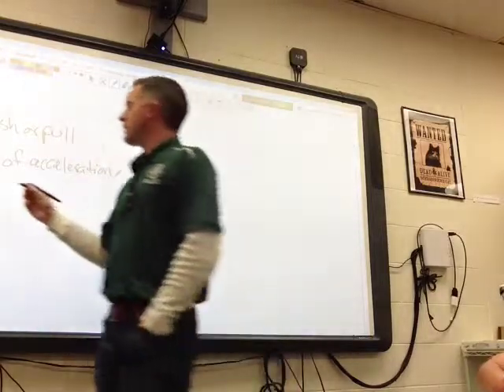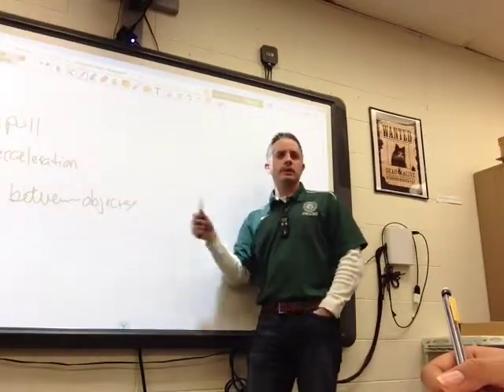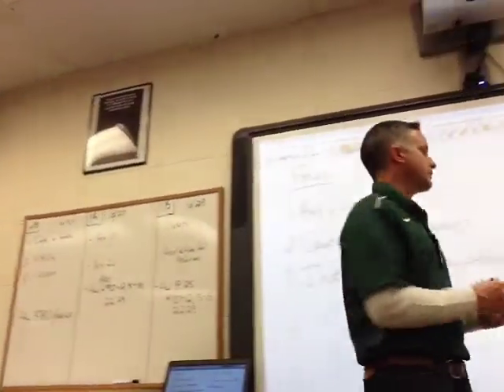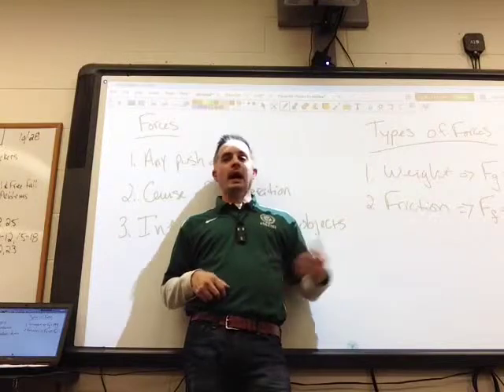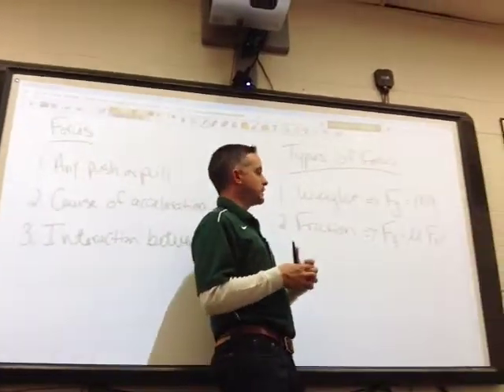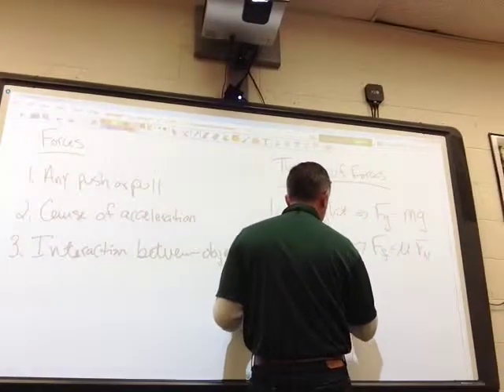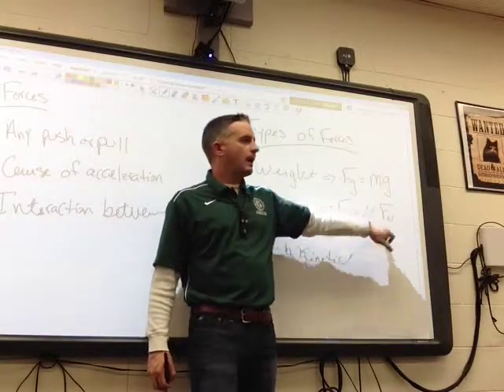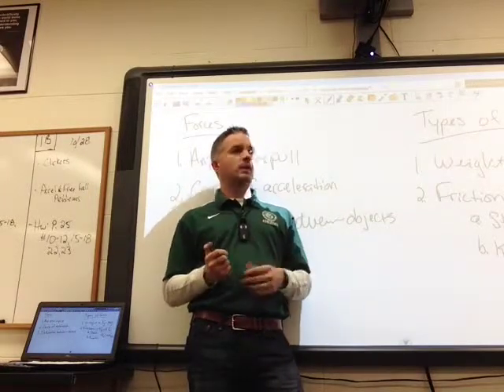Intro to Forces